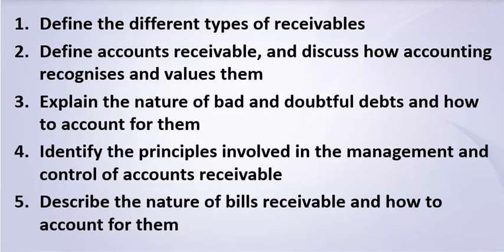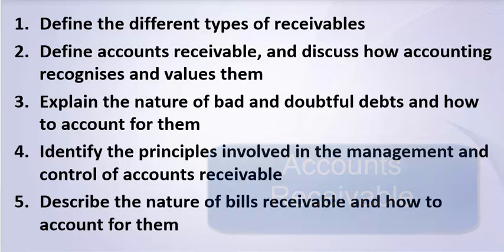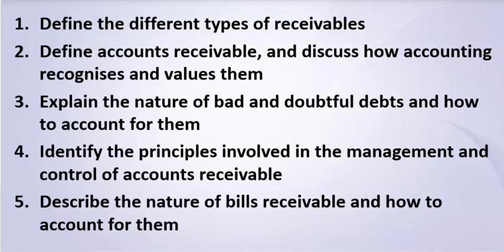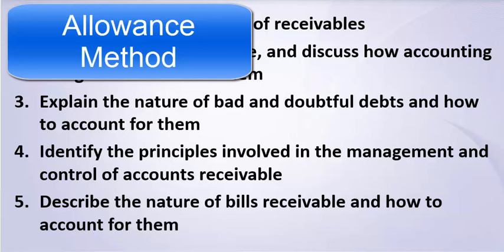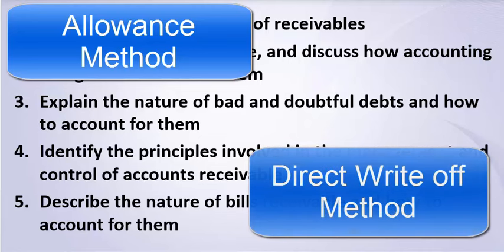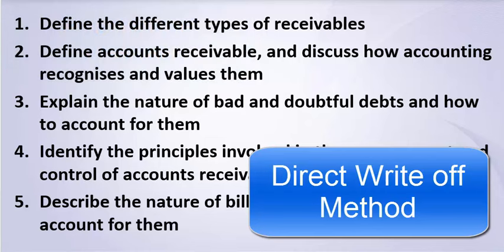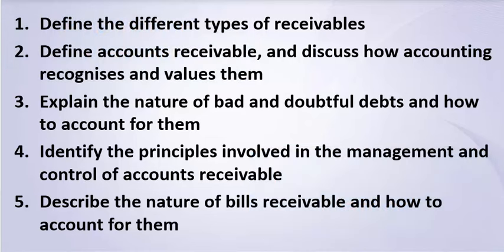How to Define Accounts Receivables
This is video takes you through how to define the different types of receivables and recognise and value them.